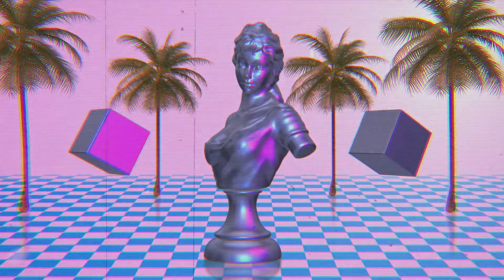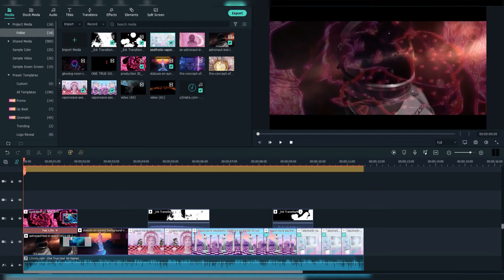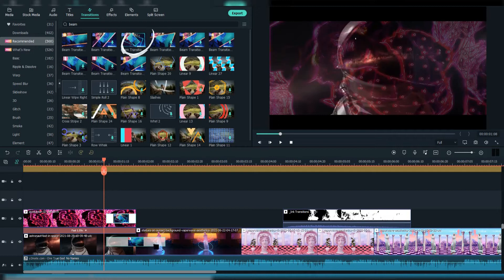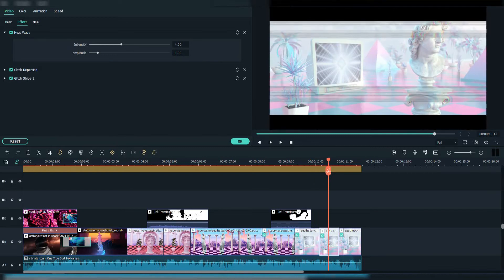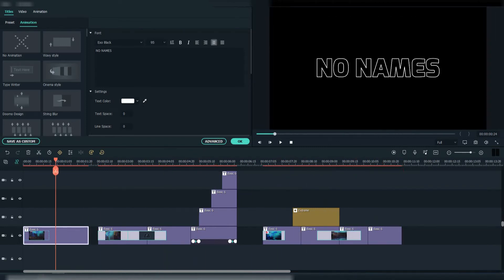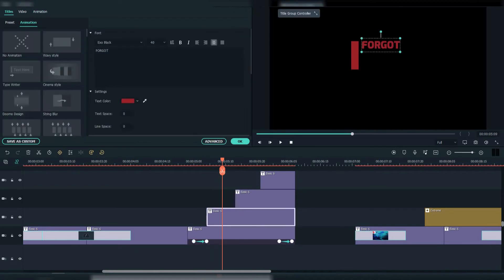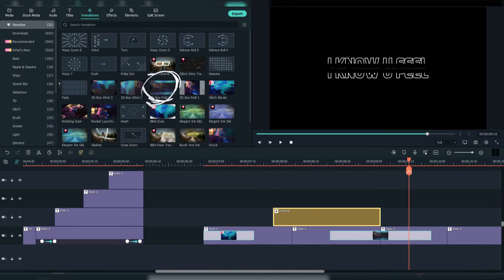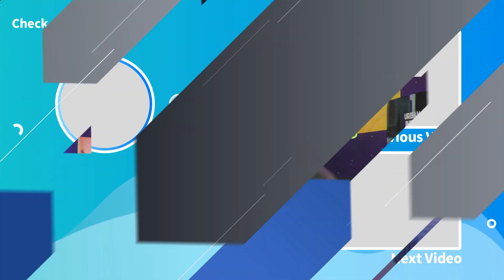(Filmora 11.6): Vaporwave Lyric Video Tutorial |Animated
Hey guys, today I'm going to show you how to make an animated lyric video  in Wondershare Filmora 11, to be exact it's a Vaporwave Lyric Video.